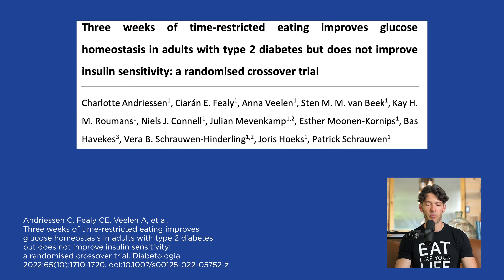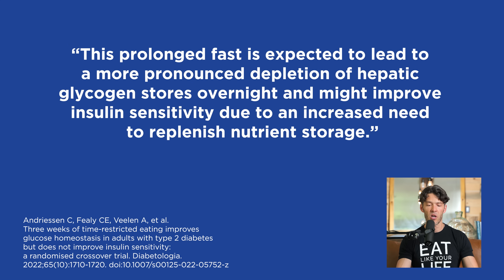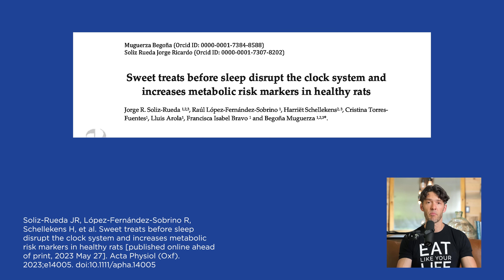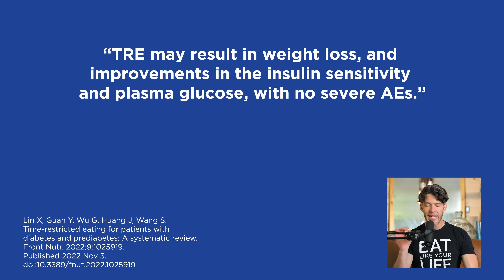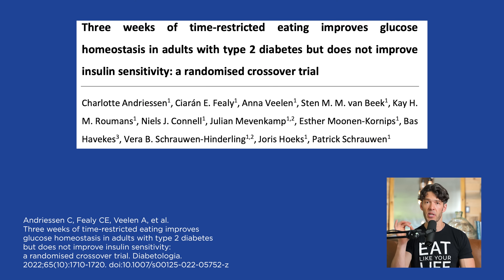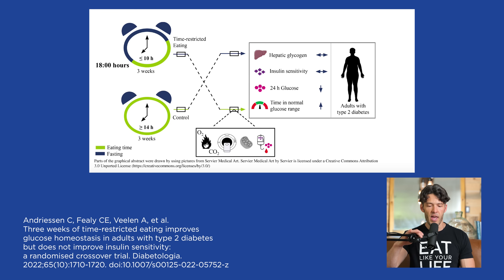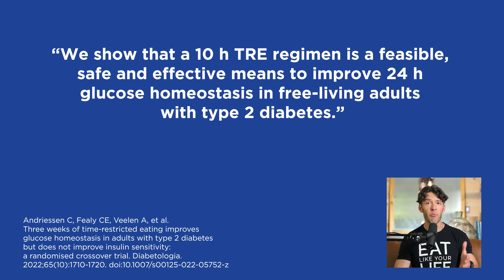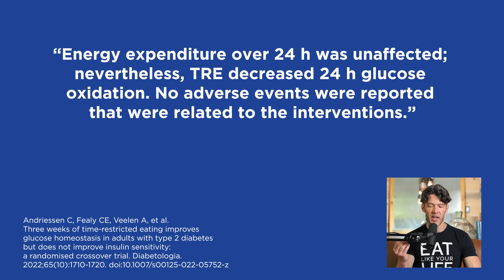Fasting Window Drops Blood Sugar w/ NO Diet Change (new study)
Health Tools You NEED!

Show Notes

0:00 Intro
0:05 Time restricted eating supports metabolic health and improves blood sugar regulation.
0:10 Eating in a 10-hour window is associated with more improvements than a 16-hour window.
1:35 Sweet treats before sleep disrupt the clock system and increase metabolic risk markers.
1:45 Eating close to bedtime is linked to visceral fat gain and disruptions in sleep.
2:10 TRE results in weight loss and has no side effects.
5:10 The 10-hour eating window is associated with a decreased 24-hour glucose level and fasting glucose level, resulting in increased time spent in normal glycemia, but did not alter energy expenditure.
7:00 When you eat impacts your circadian clock system.